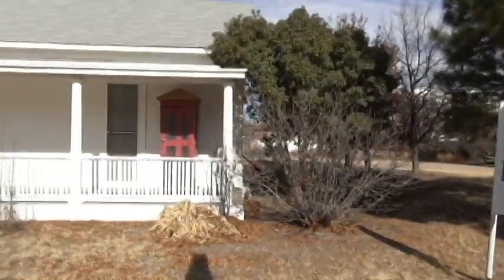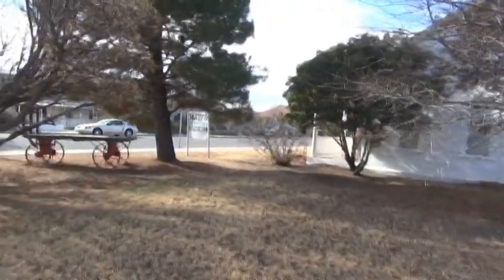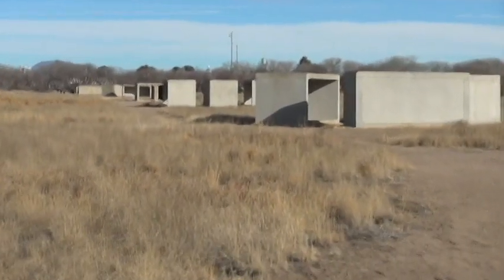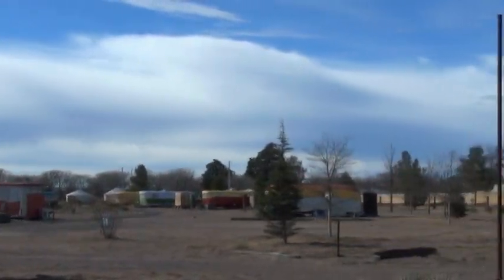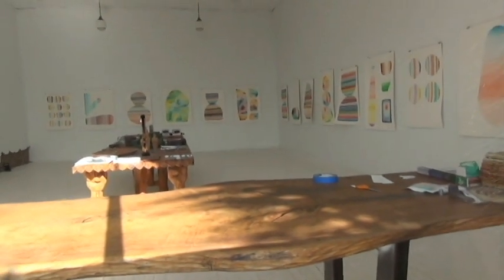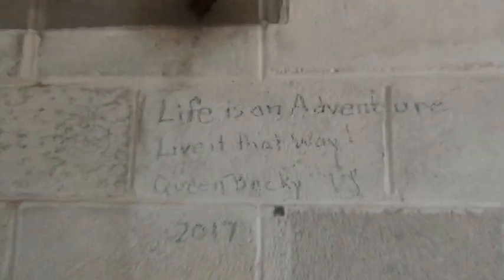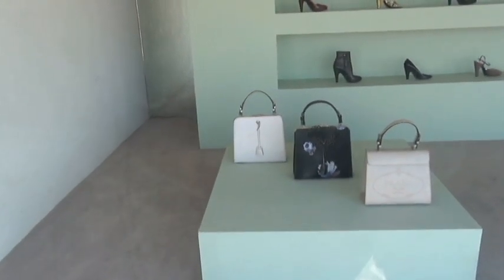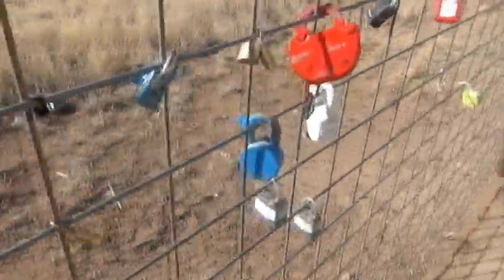The Artsy-Fartsy town of Marfa, Texas